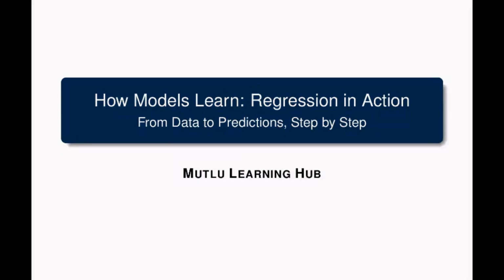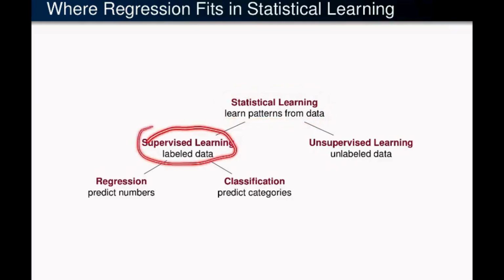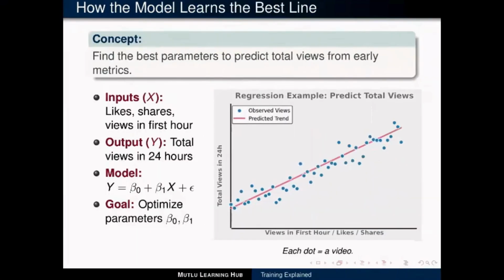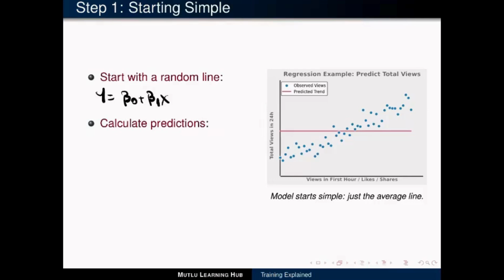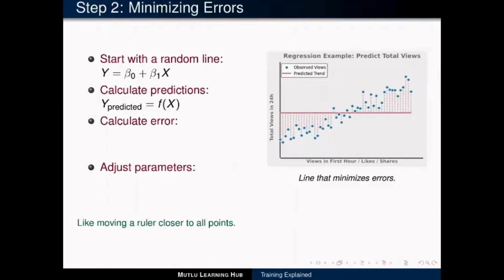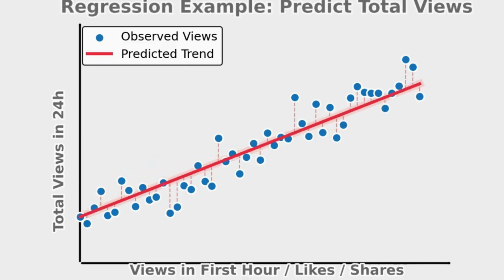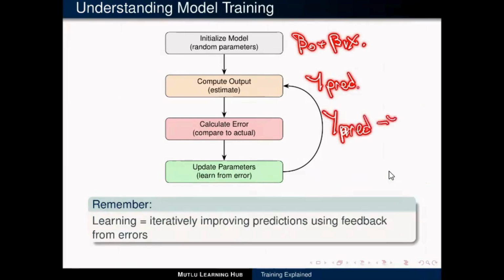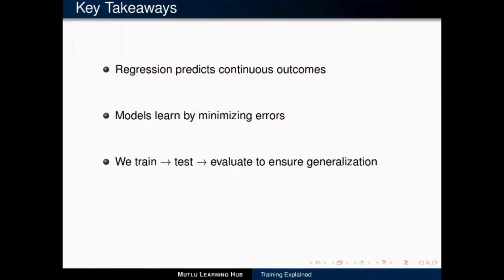How Machines Learn from Data: Regression in Action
🎥 How Models Learn: Regression in Action | Mutlu Learning Hub

Ever wondered how machine learning models actually learn?
In this video, we break down regression, one of the core concepts in statistical learning, and walk you through the step-by-step process of how models use data to make predictions.

Regression Basics

Model Training Loop

Train-Test Split